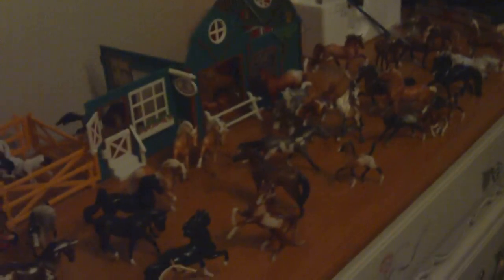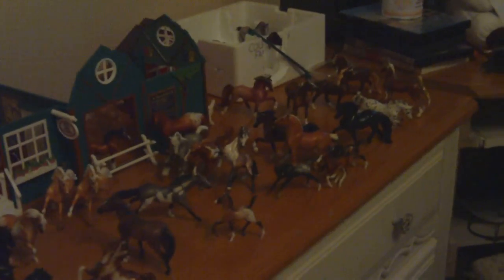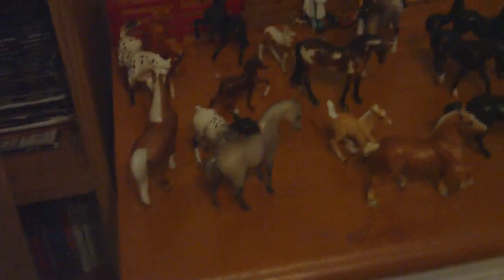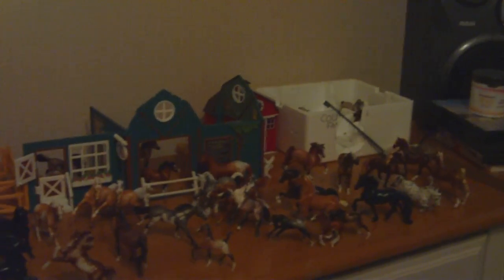Breyer Stablemates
Me just messin around =P